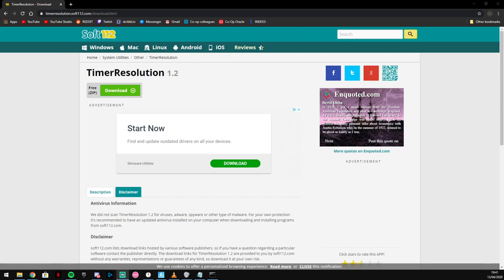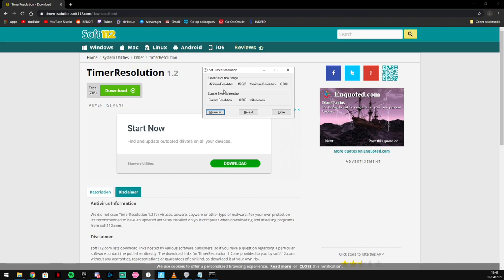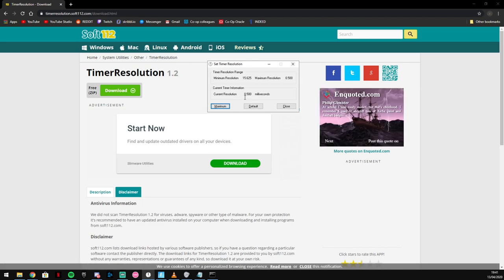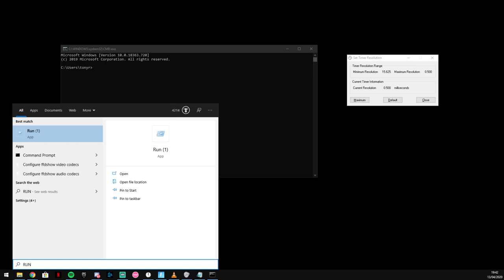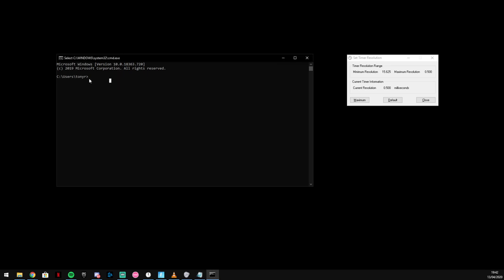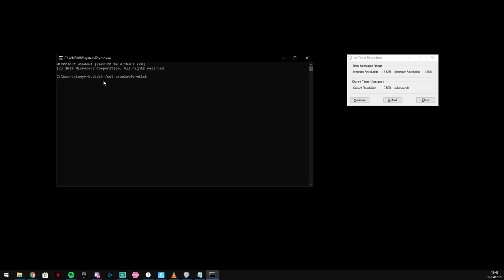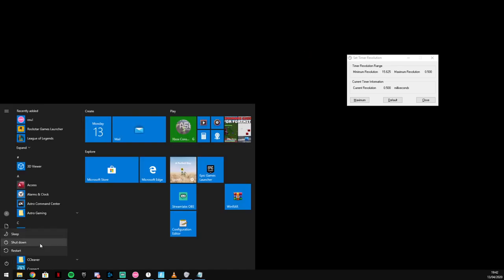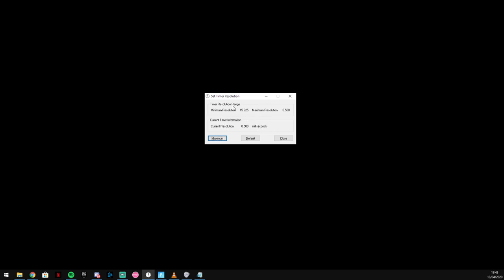▶️ FORTNITE FPS/LAG FIX (NEW 2024) ◀️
DON'T CLICK THIS ▶️ ◀️ DON'T CLICK THIS

MY PC 📊 📈📉

Technical specifications for PC SPECIALIST ESL Certified Intel® Core™ i7 RTX 2070 Gaming PC - 2 TB HDD & 256 GB SSD
OVERVIEW
Type
Gaming PC
Operating system
Windows 10 (64-bit)
PERFORMANCE
Processor
- Intel® Core™ i7-9700K Unlocked Processor
- Octa-core
- 3.6 GHz / 5.0 GHz
- 12 MB cache
RAM
- 16 GB DDR4 (3000 MHz)
- 64 GB maximum installable RAM
Graphics card
- NVIDIA GeForce RTX 2070
- 8 GB GDDR6
Storage
- 2 TB HDD (7200 rpm)
- 256 GB SSD
CONNECTIVITY
WiFi
- AC WiFi
- 2x2
Ethernet
Gigabit Ethernet port
USB
Video connections
- HDMI x 1
- DisplayPort x 1
- DVI x 1
Audio connections
3.5 mm jack x 1
SOUND
Audio software
Realtek ALC887 8-Channel High Definition Audio
MEDIA
Disc drive
No
Memory card reader
No
FEATURES
Mouse / trackpad
No
Keyboard
No
POWER
PSU
Corsair TXm Series 80 PLUS Gold, 550 W
GENERAL
Colour
Black

Blue Snowball
240Hz Monitor & 144Hz Monitor

Ducky One 2 Keyboard & Logitech G502 Mouse